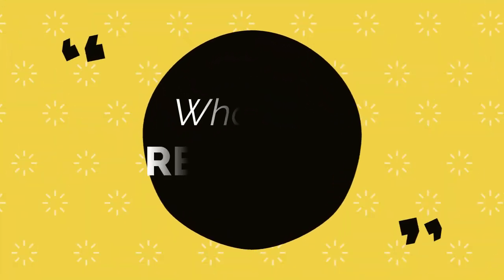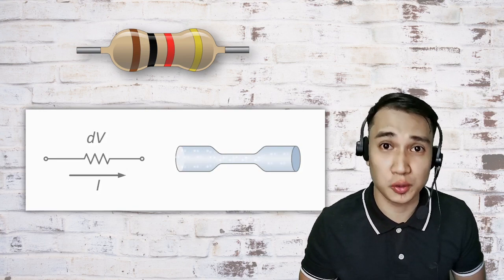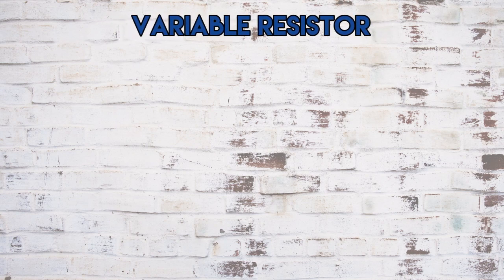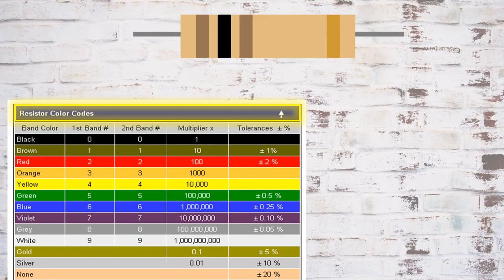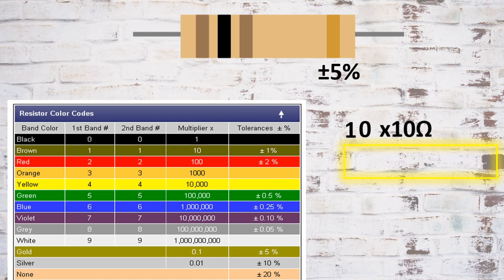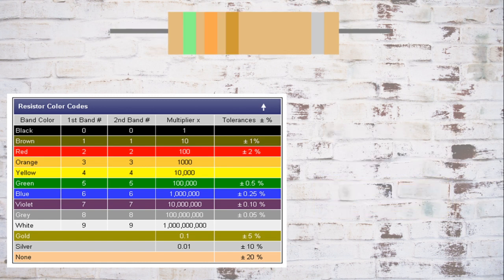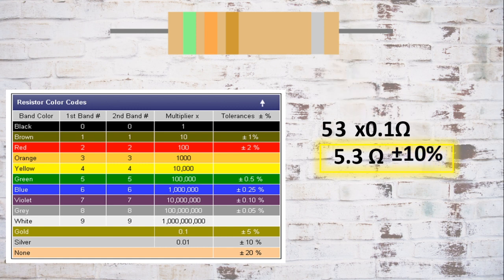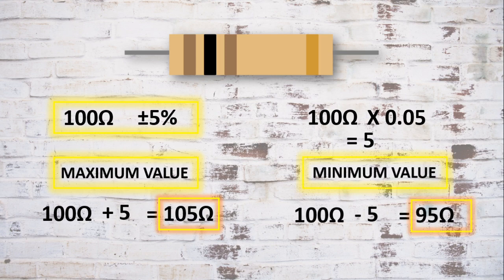BASIC ELECTRONICS | RESISTOR COLOR CODING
In this video you will learn What is a Resistor and How to read its value using Color Coding.